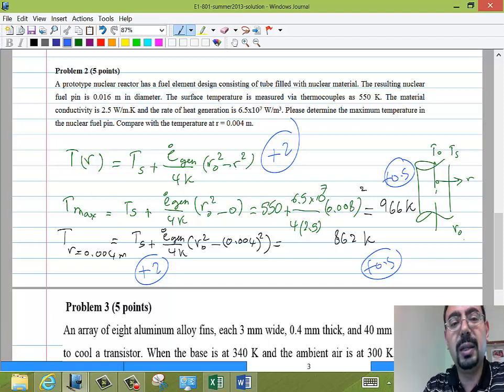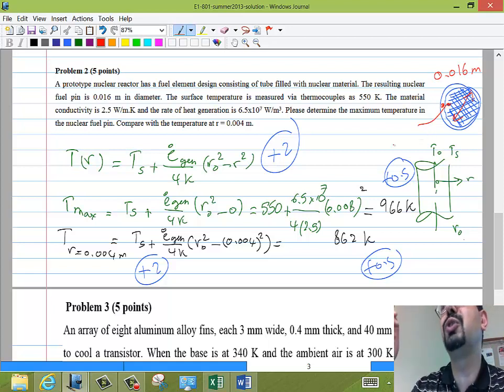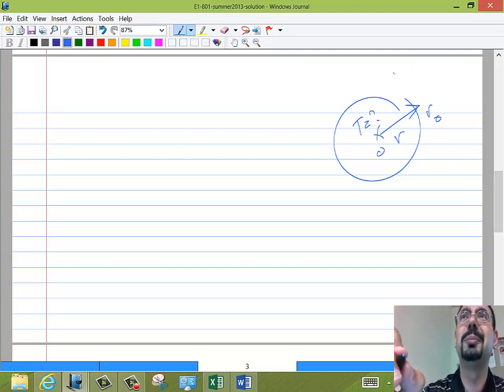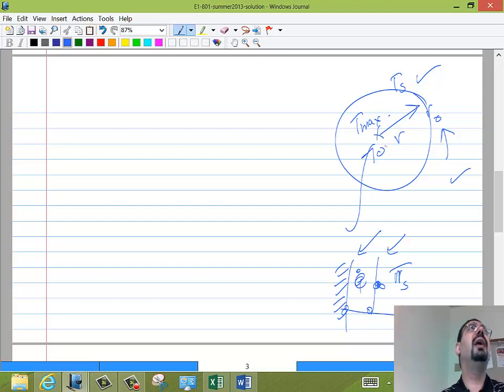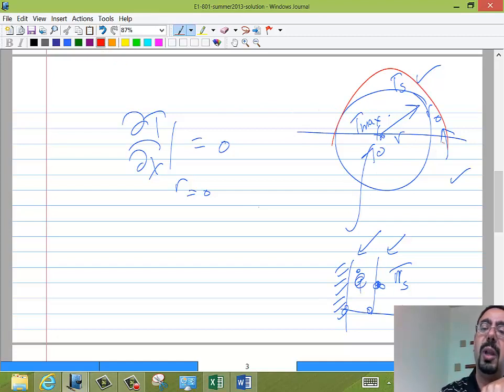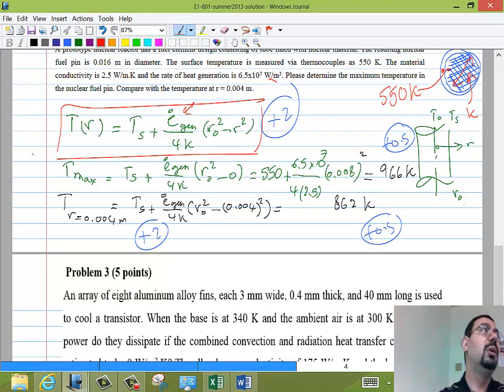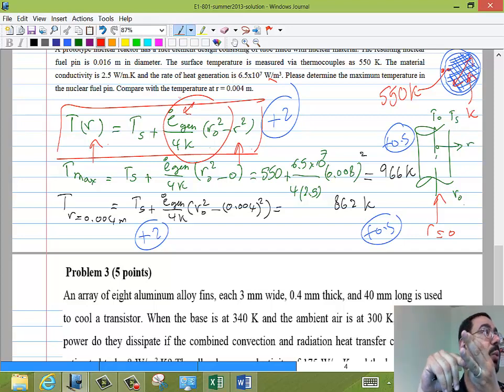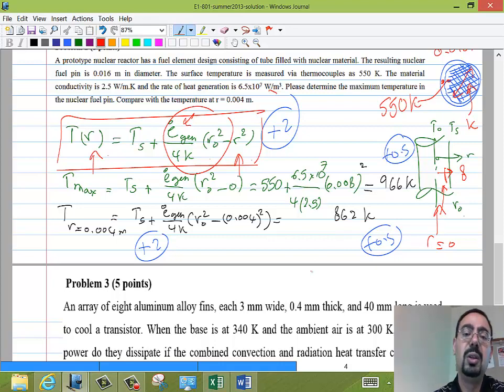Heat Transfer : problem solution - Rod with internal heat generation